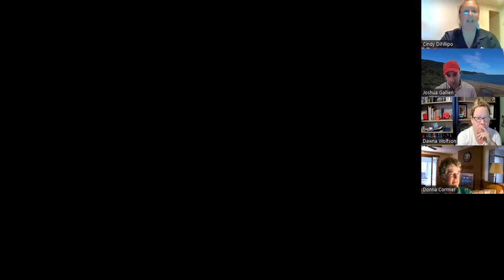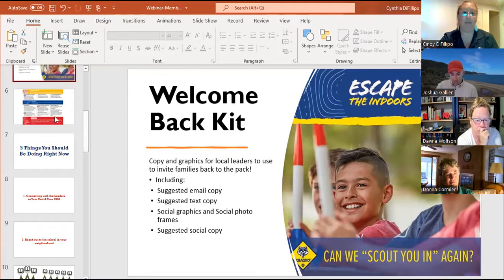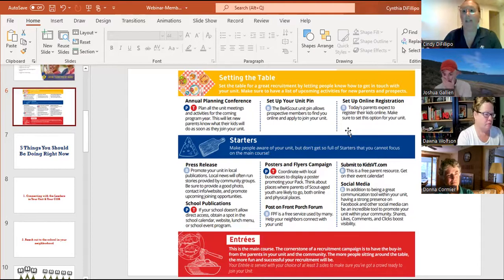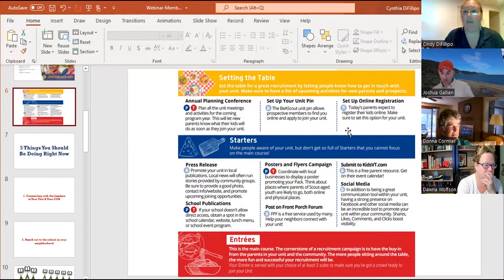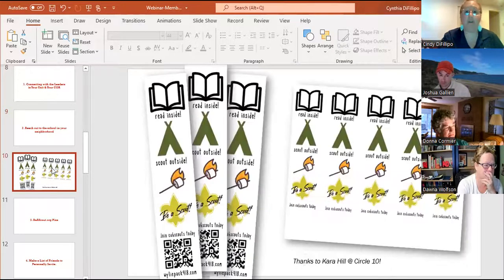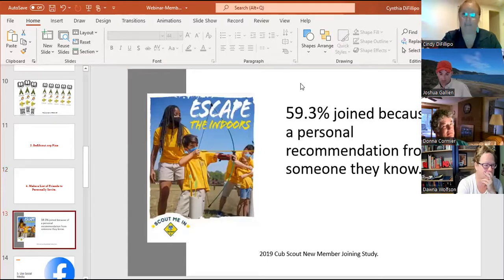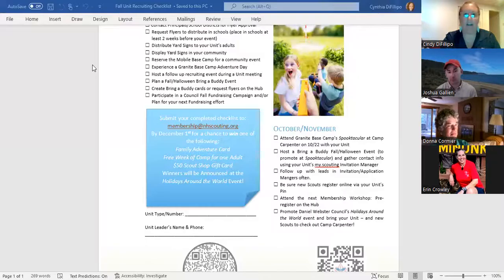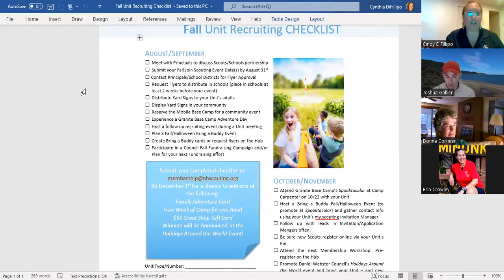Membership Workshop - June 23, 2022